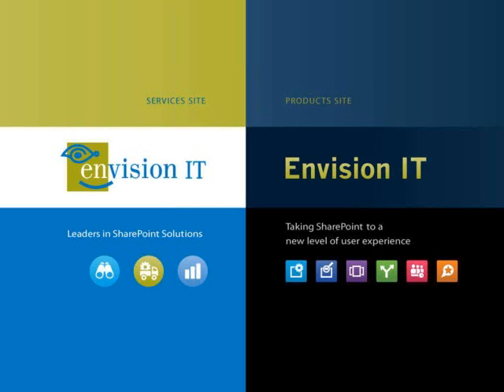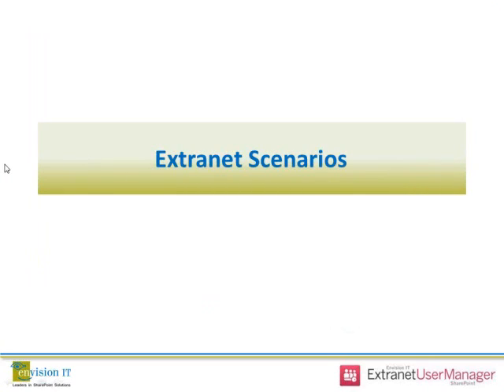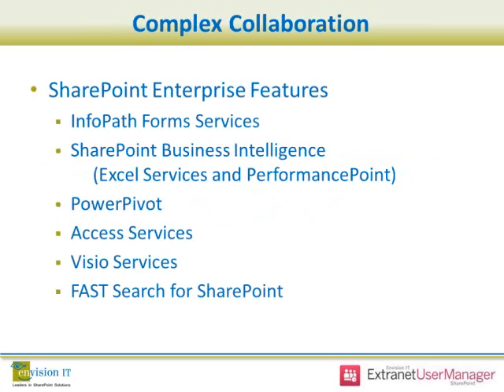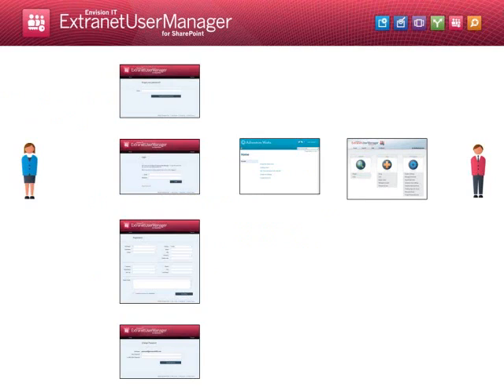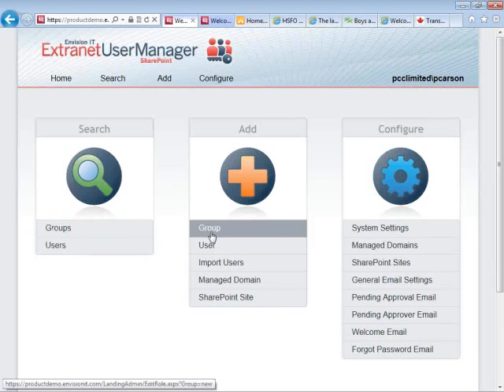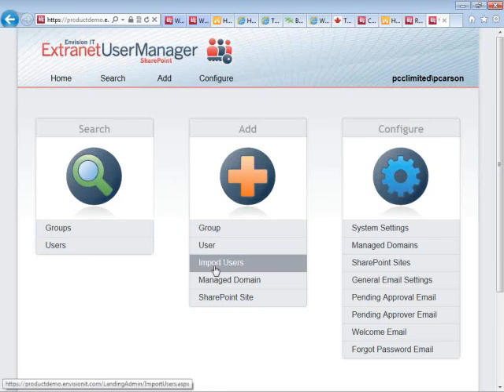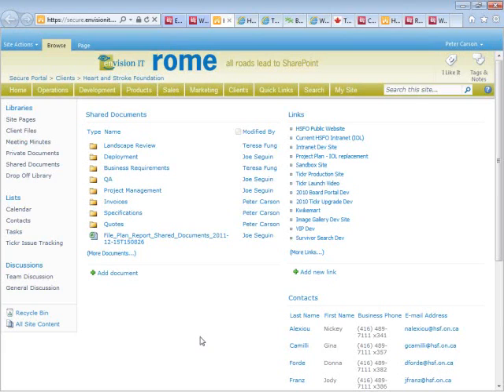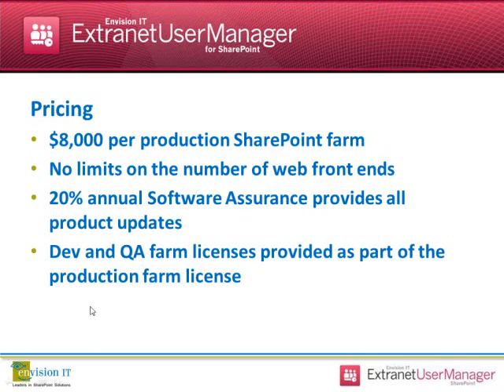Extranet User Manager Webinar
Envision IT's Extranet User Manager for SharePoint is an add-on product that gives you the following:

Simplifies the creation and management of Extranet user accounts by business users through the web interface
Corporate staff can log in automatically with their Windows credentials against the same URL
Password change and self-serve retrieval of lost usernames and password
Customizable welcome email with account validation and secure password setup
Self-registration with approvals process
Display of all sites that a user or group has access to
A Landing page provides extranet users with a list of sites they can access, making it easy to navigate